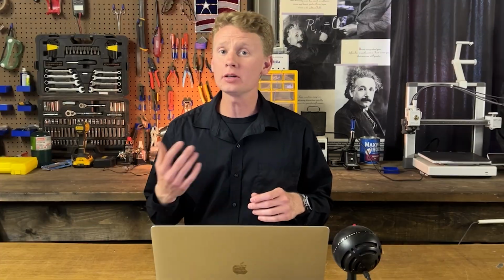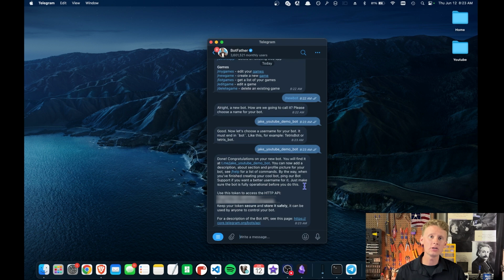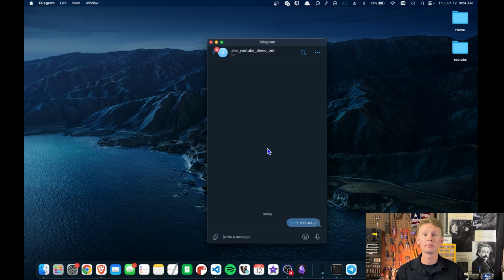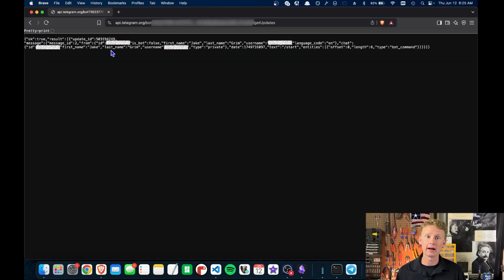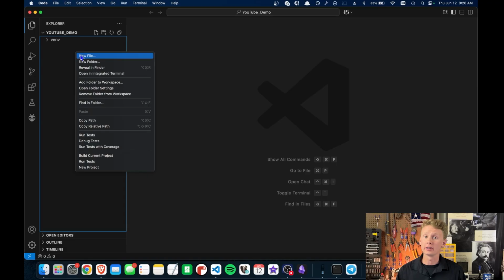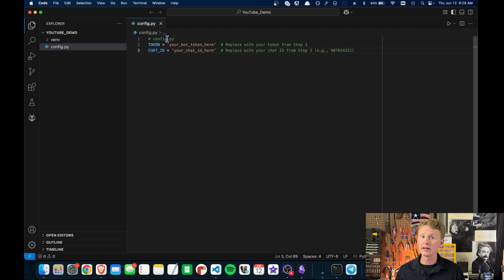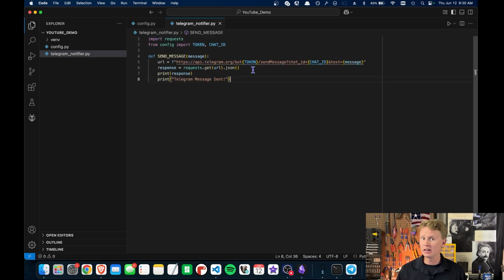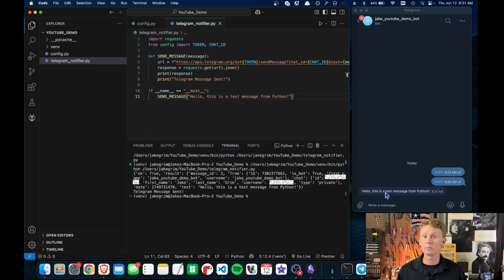Use Telegram With Python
Python Programming Book
Visual Studio Code Accessories
USB-C Hub for Laptops

Welcome to an exciting Python project! In this tutorial, I’ll guide you through creating automated Telegram notifications using Python. Whether you’re sending alerts, updates, or just having fun, this step-by-step guide will have you messaging your phone in no time. Perfect for beginners and seasoned coders alike—let’s get started!

Timestamps:
00:00 - Introduction: Discover how to send Telegram notifications with Python for alerts and more.
00:20 - Prerequisites: Ensure you have a Telegram account, Python, and a code editor ready.
00:38 - Step 1: Create a Telegram Bot: Set up your bot with BotFather and grab your bot token.
01:00 - Step 2: Start a Chat with Your Bot: Activate your bot by starting a direct conversation.
01:20 - Step 3: Retrieve the Chat ID: Learn how to find your private chat ID using the Telegram API.
01:45 - Step 4: Set Up Your Python Environment: Install the requests library and prepare your code editor.
02:15 - Step 5: Create the Send Message Function: Write Python code to send messages via Telegram’s API.
02:30 - Step 6: Test Your Setup: Run your script and see your message appear on Telegram.
03:00 - Closing: Recap, tips for securing your bot token, and ideas for customizing your notifications.

Unlock the power of automation with this Python and Telegram project! From personal reminders to system alerts, the possibilities are endless. Let’s build something awesome together!